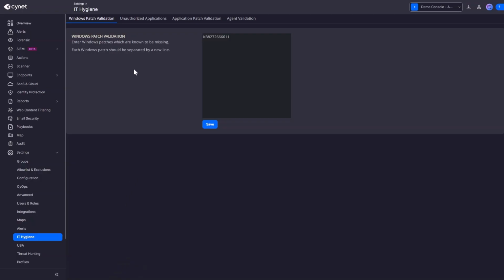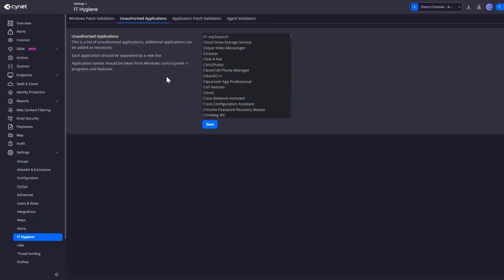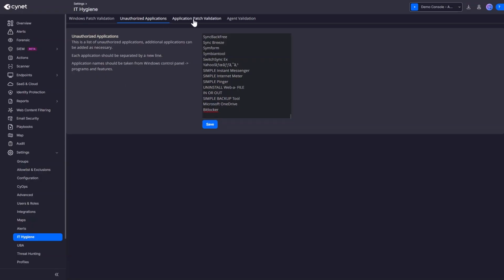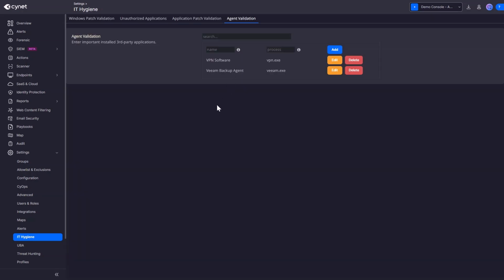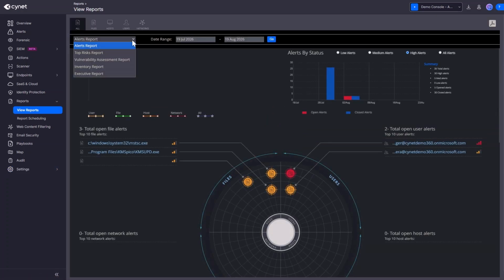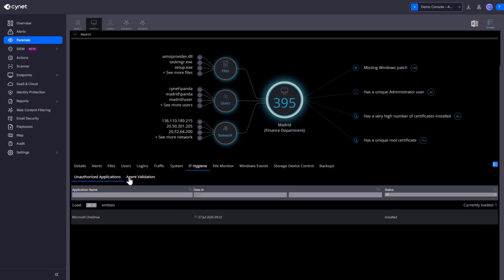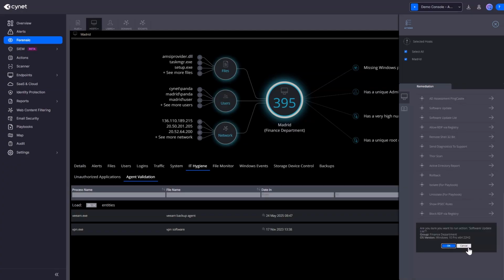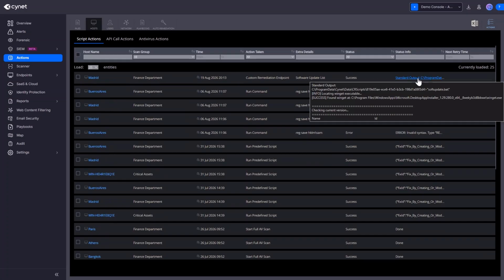IT Hygiene Enablement video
In this video I go over what IT Hygiene means to Cynet, where to set it up and define its parameters. Then I go into where reports will show the results of what I have setup. Finally at the end of the video I go over the new Software Update feature and how to get started using it.